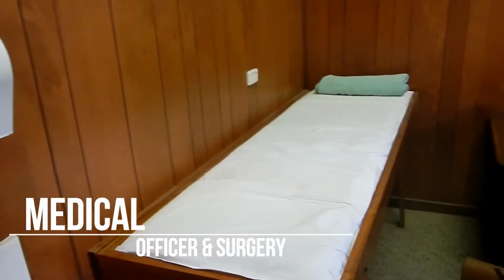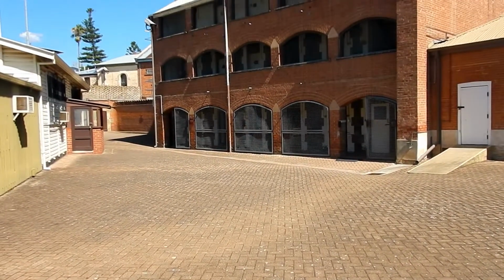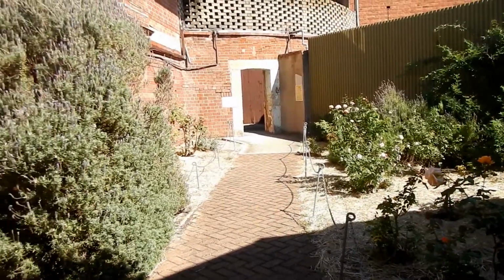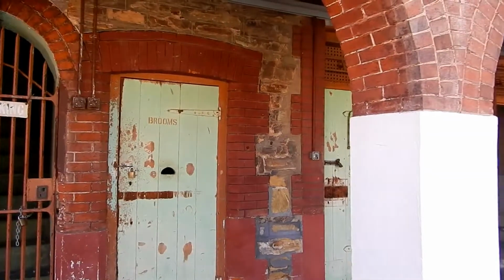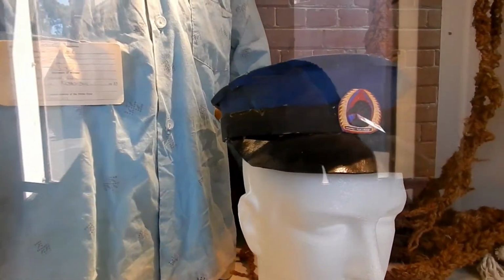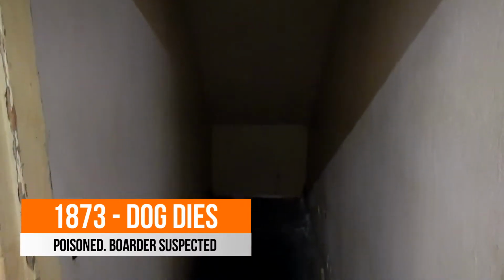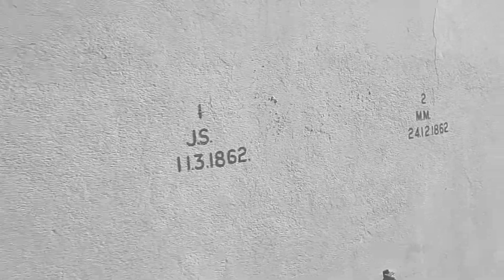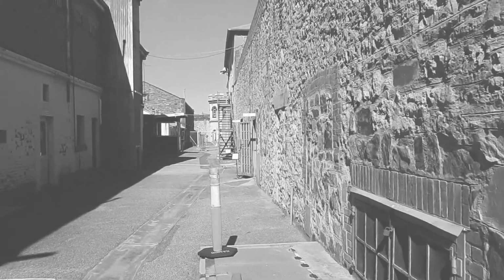AN AUSSIE IN GAOL - THE ELIZABETH WOOLCOCK STORY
QUITE POSSIBLY MY FAVOURITE VIDEO SO FAR. I had a lot of fun editing this one!

Come learn the story of Elizabeth Woolcock inside of Adelaide Gaol.

There was a lot of evidence stacked up against Elizabeth.
Do you think she did it?

Title: Noir
Artist: S Strong & Boogie Belgique
Genre: Hip Hop & Rap
Mood: Funky